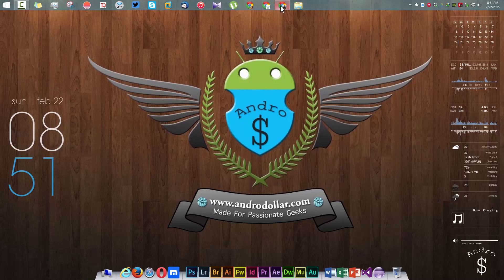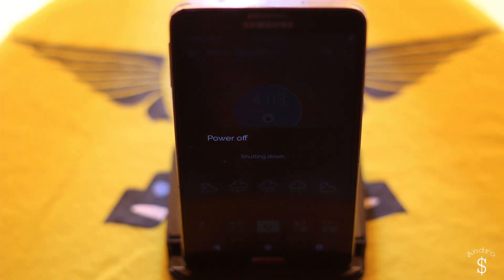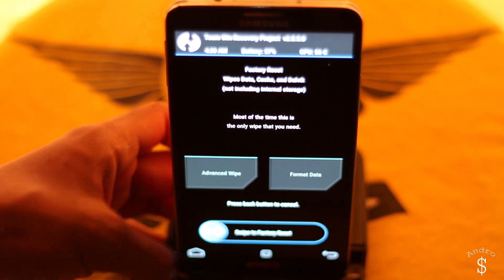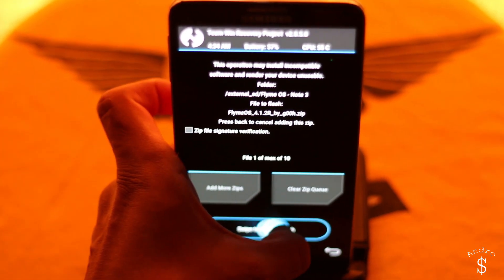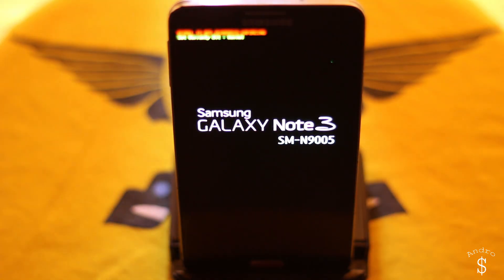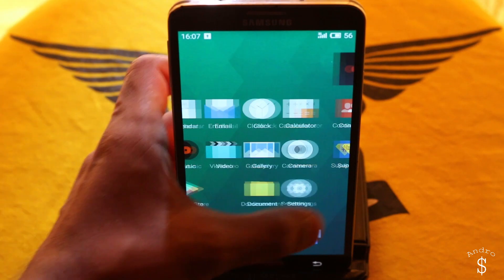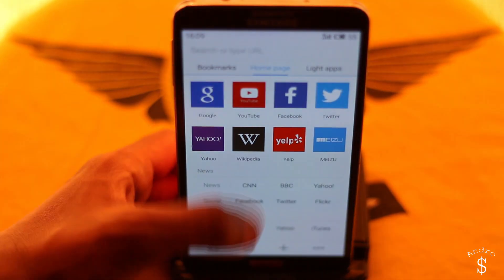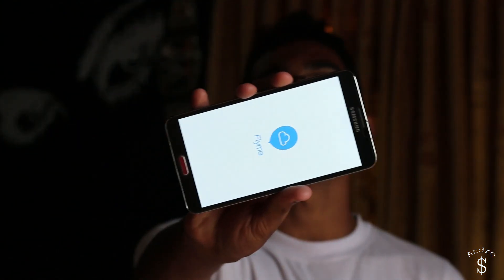HOW TO : Install the FlyMe Rom on to the Galaxy Note 3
Do you want to try something totally different and Unique? Then you have come to the right place. Today I'm going to Show you guys How To Install the FlyMe Rom on to your Galaxy Note 3. This Rom is a Direct port of Meizu's FlyMe OS and it was mainly developed by the Developer, g00h. Don't forget to show the developer some love by Hitting the "Thanks" button over at XDA and also by Donating.

You need to be rooted & you MUST use a custom recovery like TWRP Recovery (Check below for the download link). If you’re not Rooted, you can root your device by checking out the related forum over at XDA Developers, You can also contact me if you’re unable to find a safe method, so that I can send you the link. Checkout the Original Thread over at XDA Developers Website.

Let me know what you think and If you have a Note 3, Don't forget to give this a try.

***This Will not work with the N900***